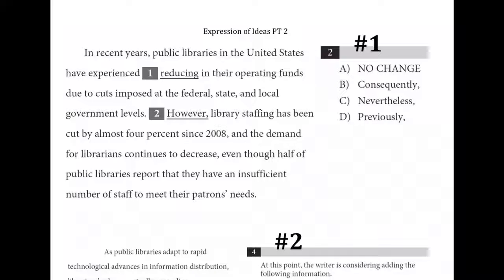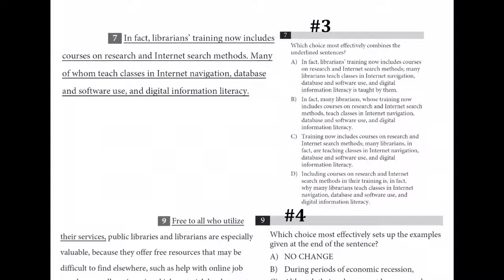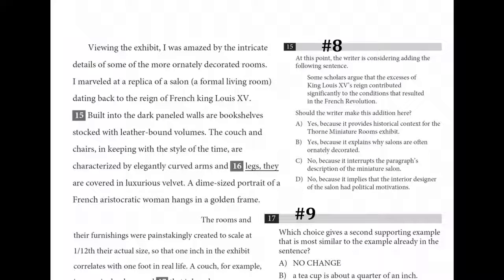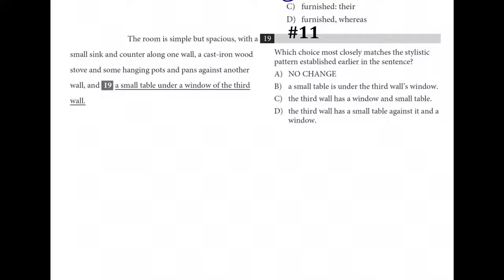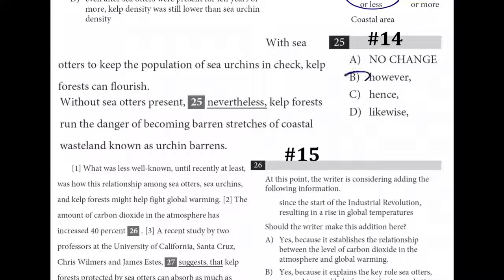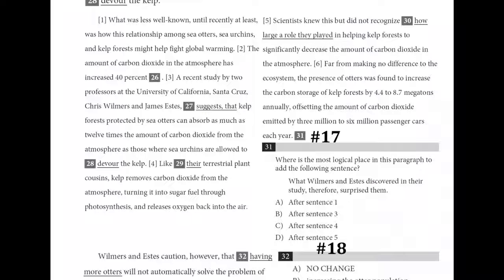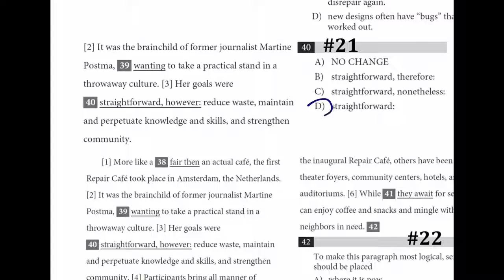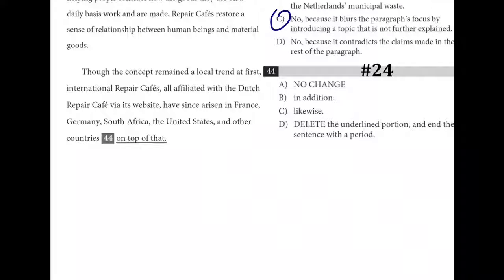Expression of Ideas PT 2